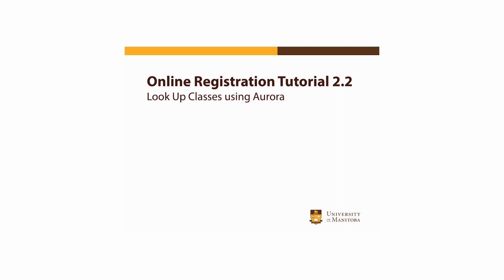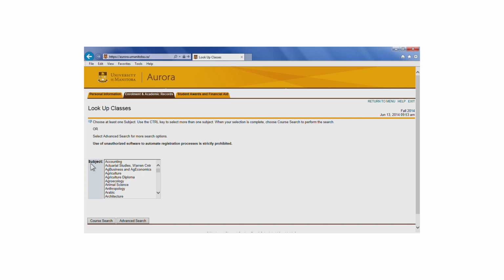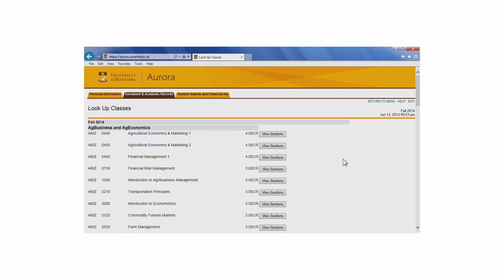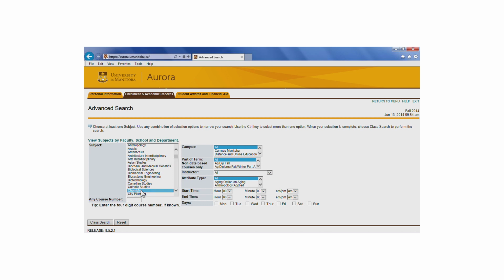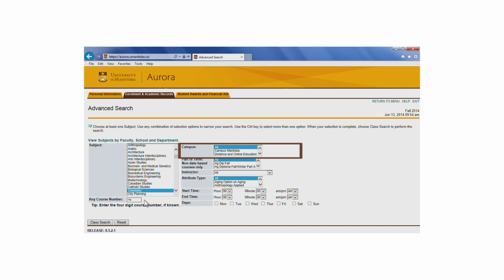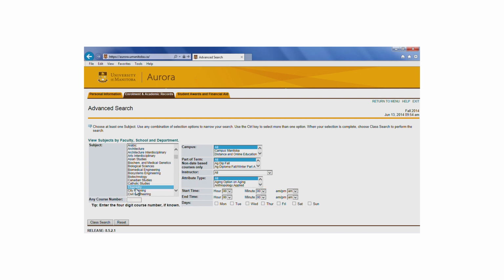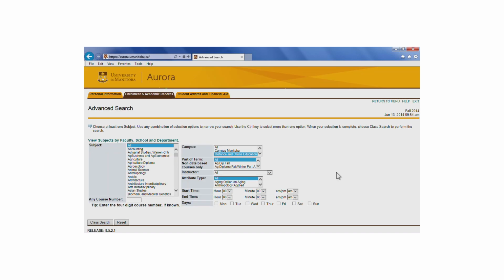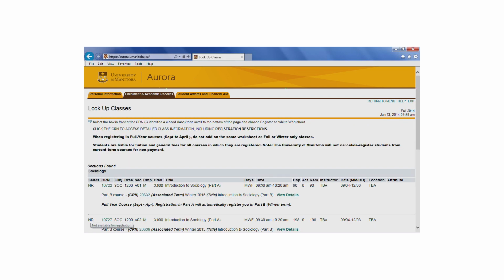Online registration tutorial 2.2: Look Up Classes using Aurora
At the end of this tutorial you will know how to search the schedule of available classes using the Aurora "Look Up Classes" tool.